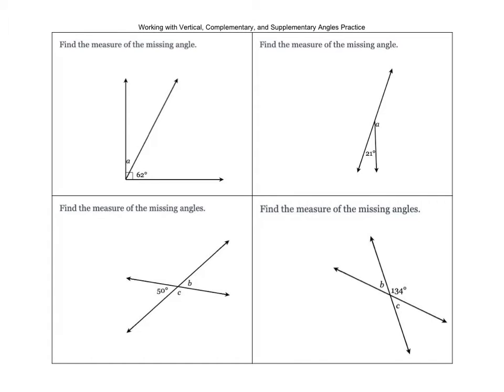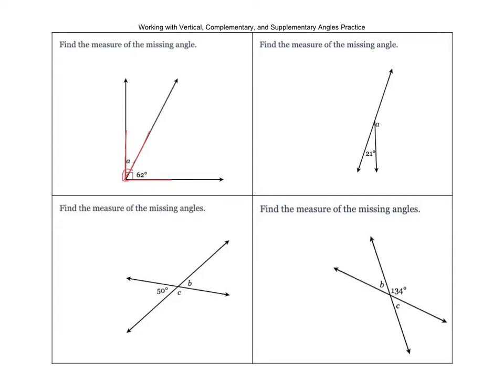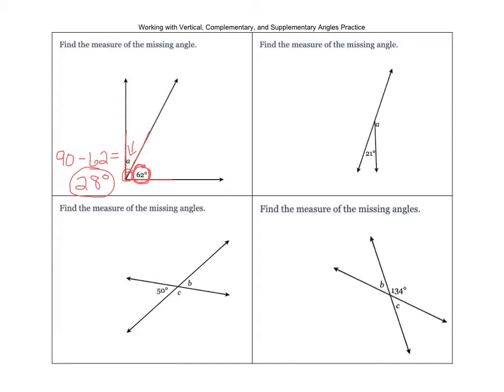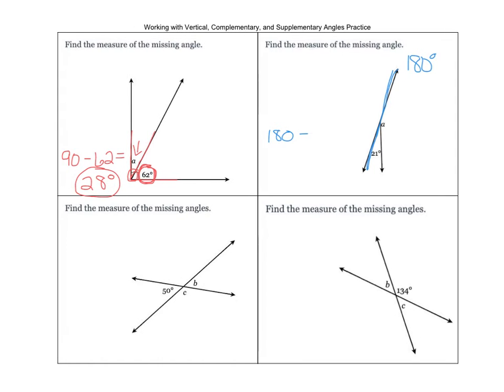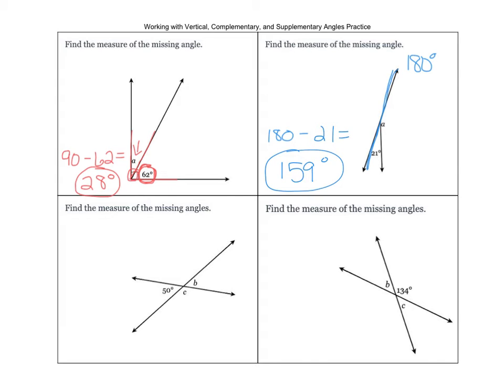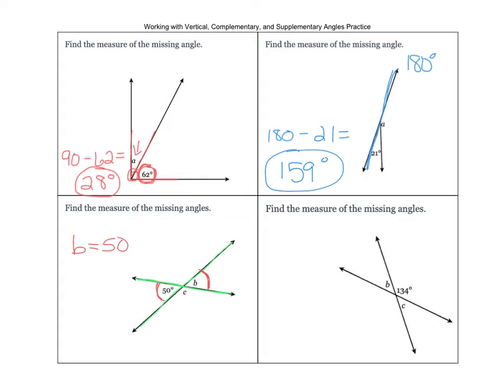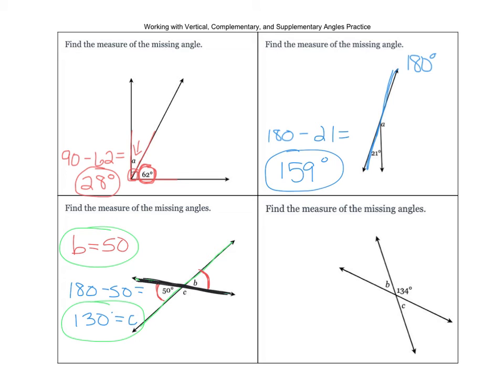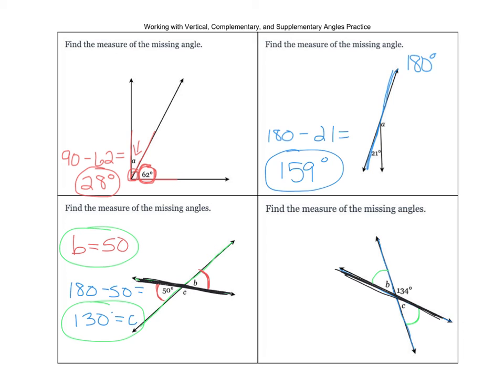Working with Vertical, Complementary, and Supplementary Angles Part 1